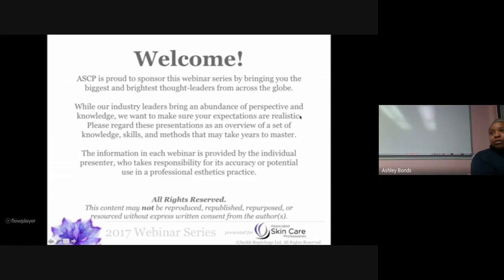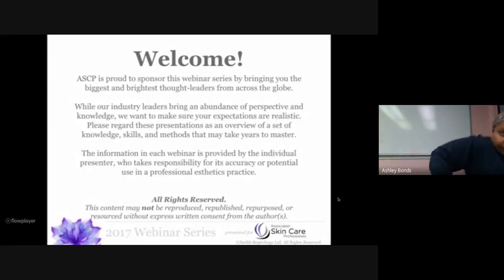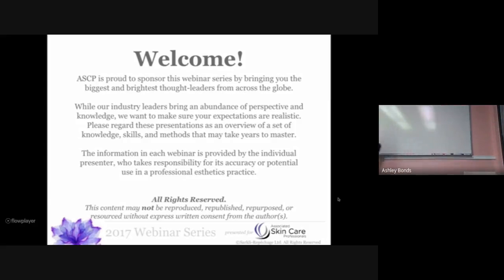Acne and Acne Facials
A lecture over acne facials and different types of acne according Associated Skin Care Professionals.